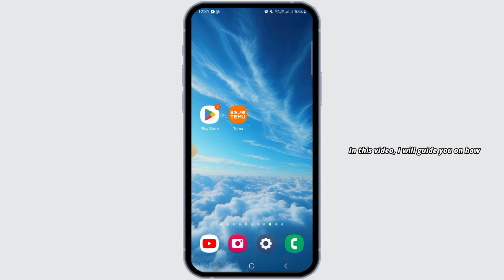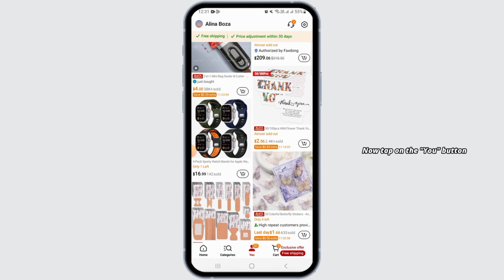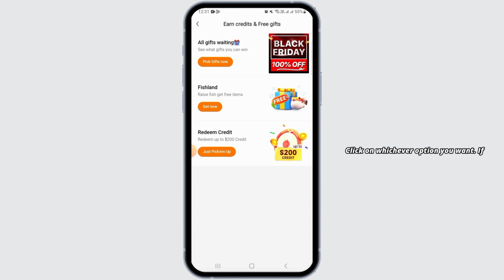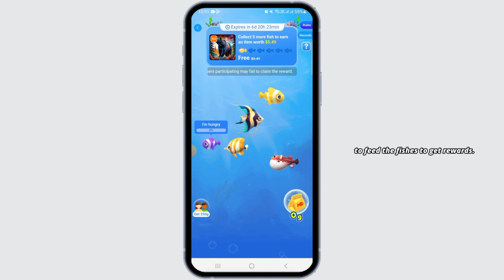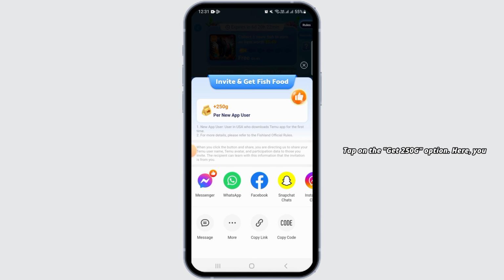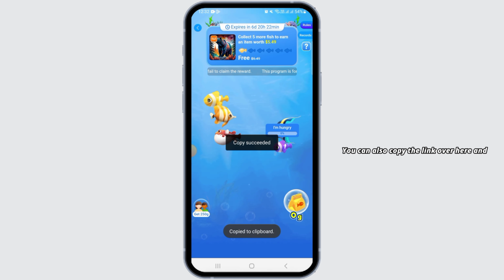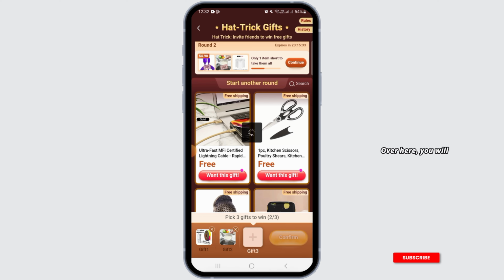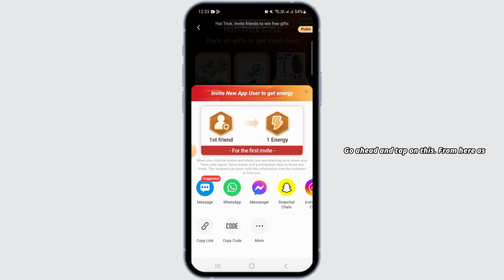How To Get New App Users On Temu 2025 | Temu New User Glitch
Looking to leverage Temu’s rewards for new users in 2025? This guide will walk you through legitimate strategies and known tips for getting new app users, including exploiting Temu’s latest referral incentives. Learn how to maximize benefits without violating policies.